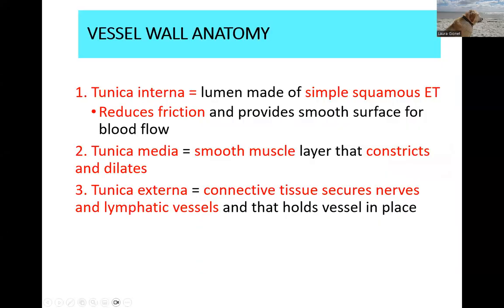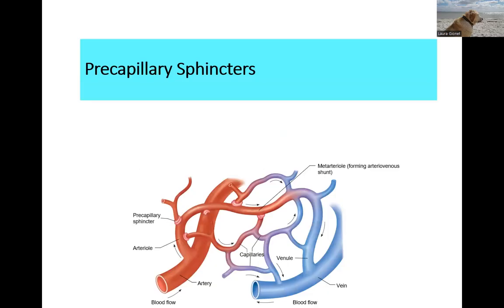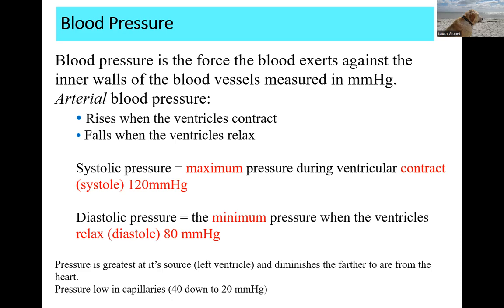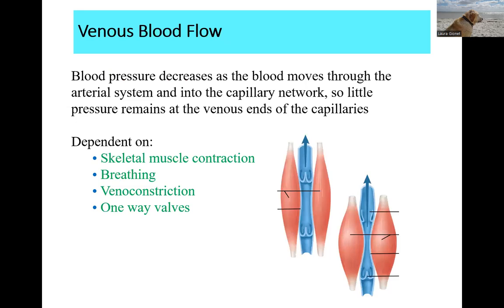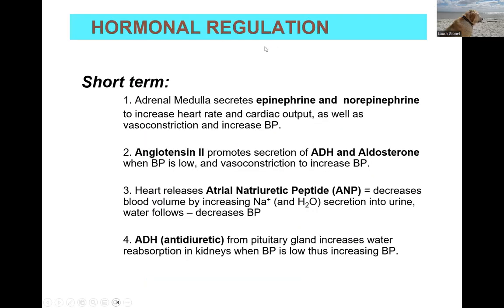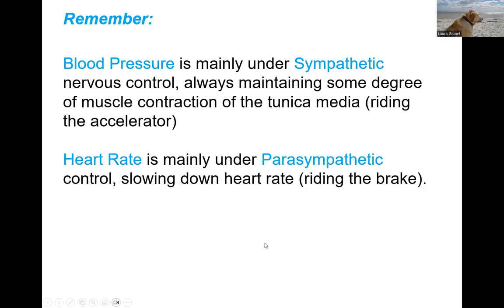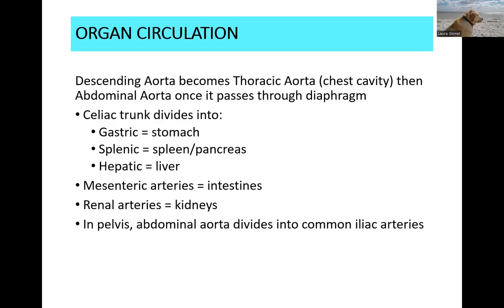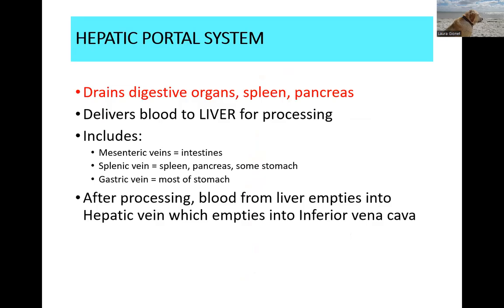Systemic Circulation and Blood Vessel ZOOM